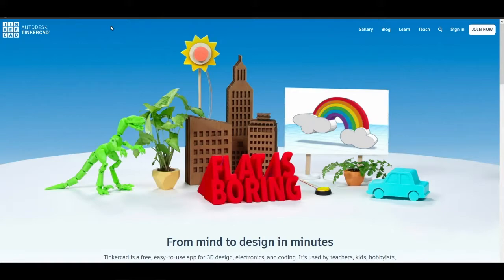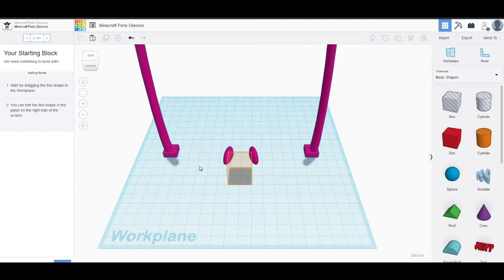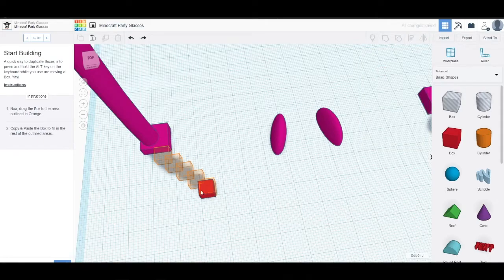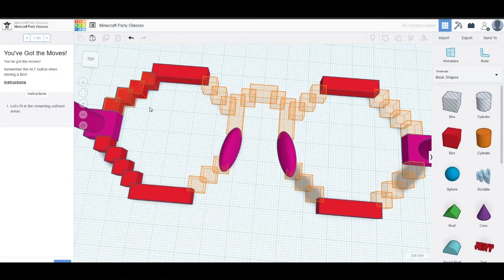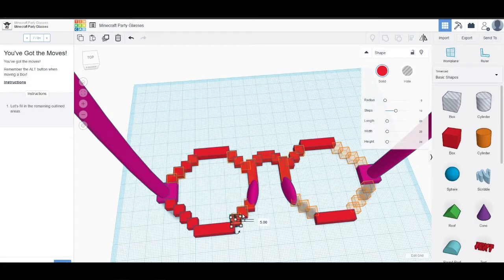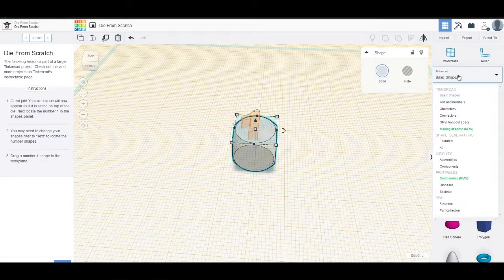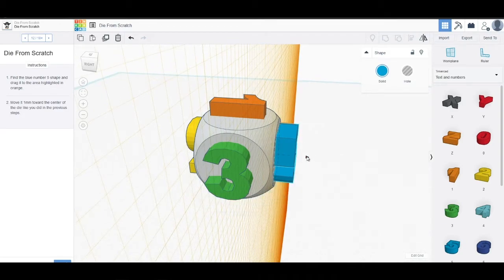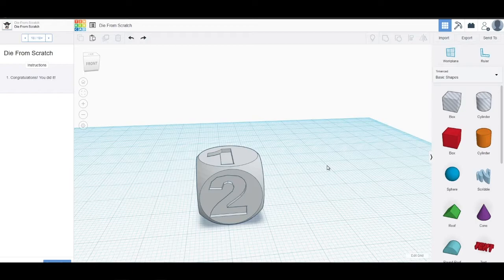Introduction to 3D Printing - 2: Introduction to Tinkercad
Watch or design along in tinkercad to make minecraft part glasses or your very own dice!